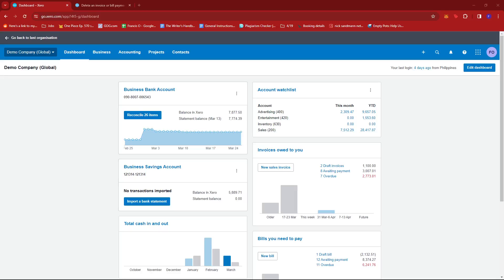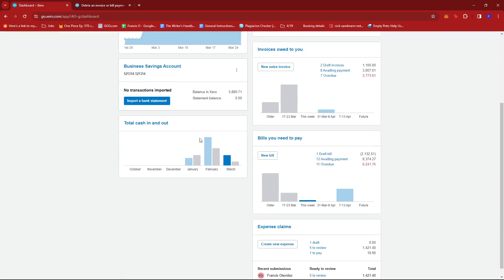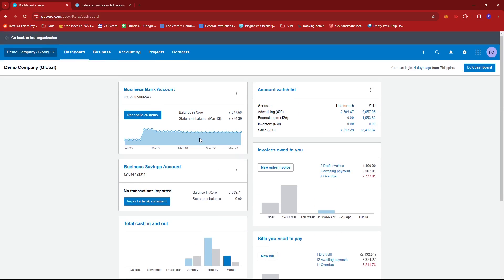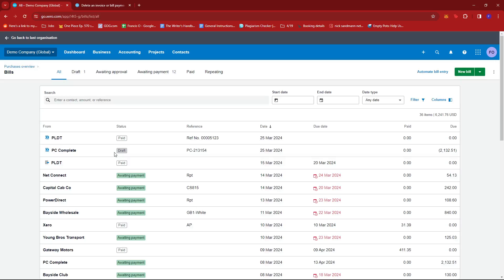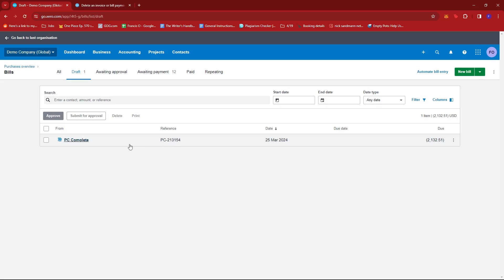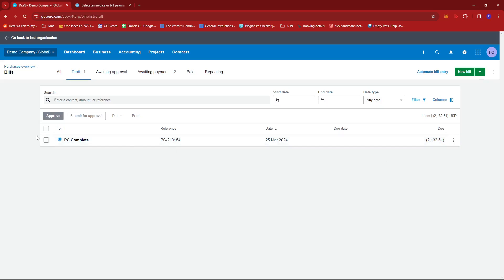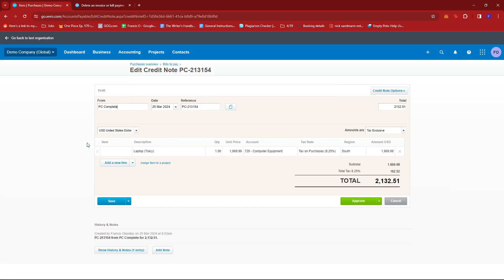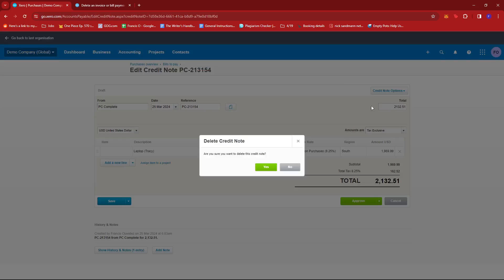How to Delete a Credit Note in Xero [QUICK GUIDE]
In this video, I'll show you how to delete a credit note in Xero.